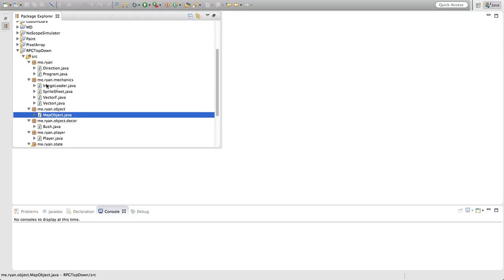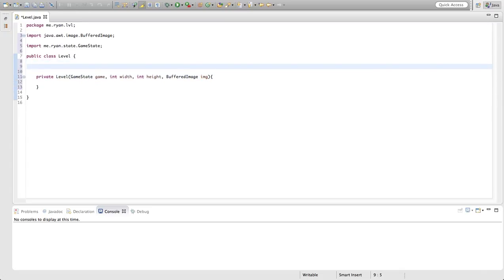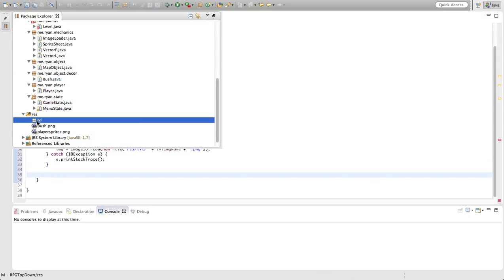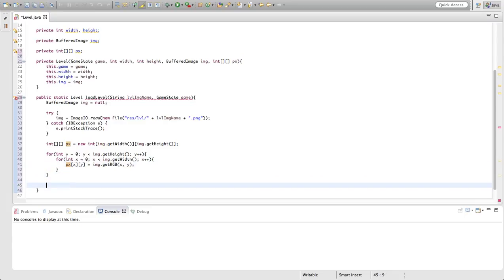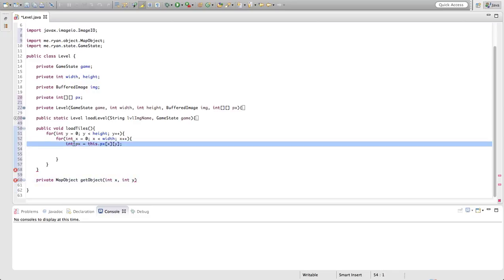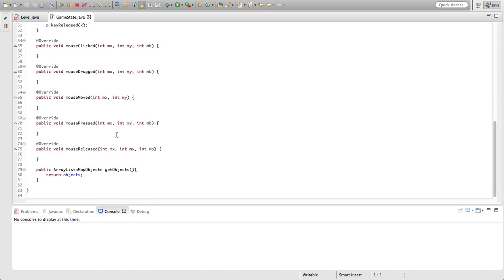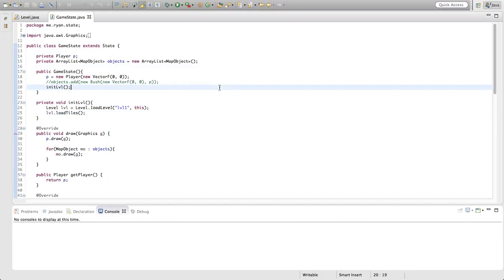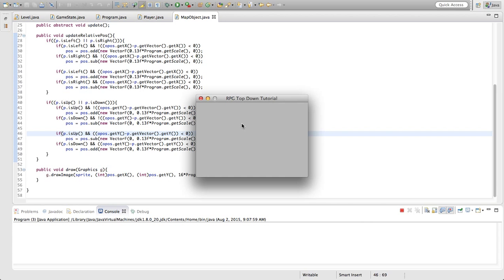RPG Tutorial - Part 8 - Loading Levels from Images and Vector Conversions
Today we load map objects from an image and put them into our map.